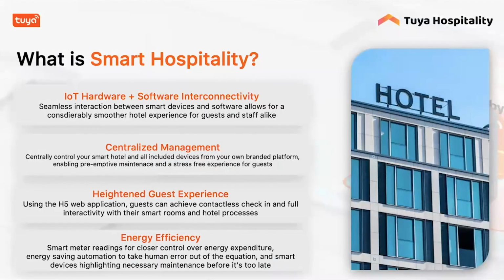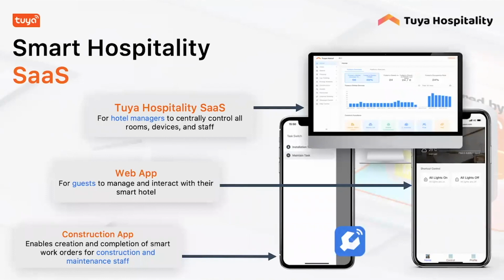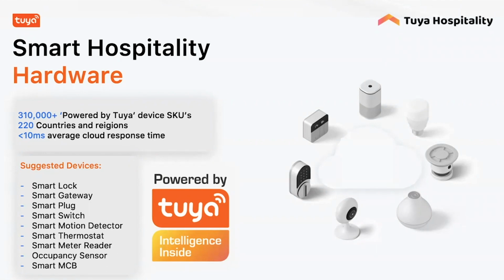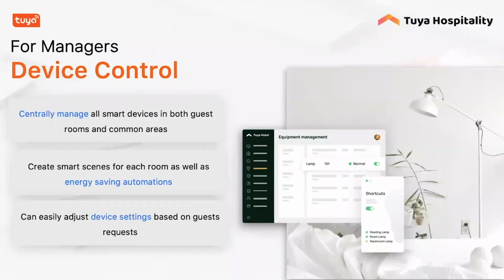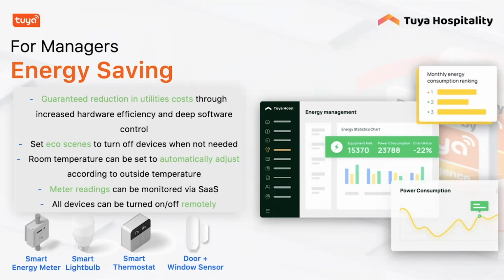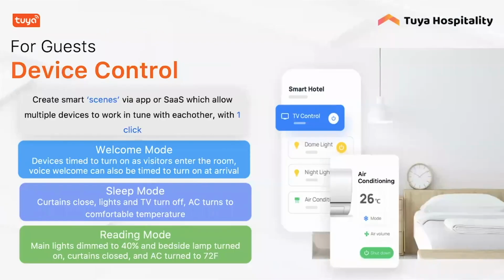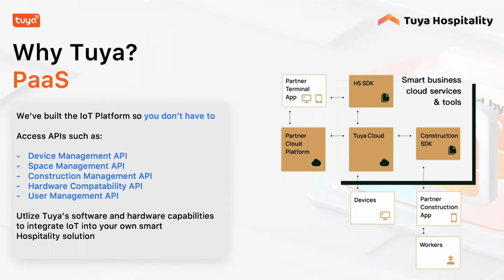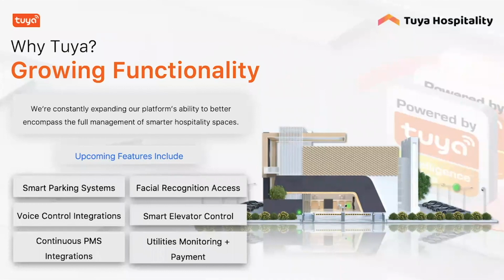Ep.4 Tuya Hospitality Platform Introduction | Industryland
Following last week’s webinar, this week we will take a more detailed look at the Tuya Hospitality platform, and how it will revolutionise both guest experience and hotel management.

Some key takeaways:
 How can I make my hotel smart?
- How can I integrate IoT into my existing tech stack?
- Further revenue streams for technologically enabled hospitality businesses